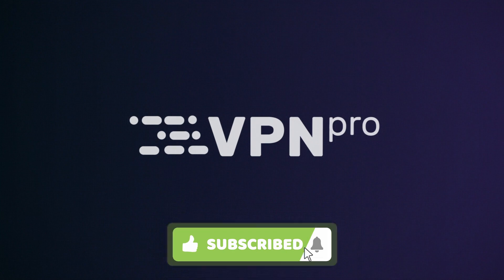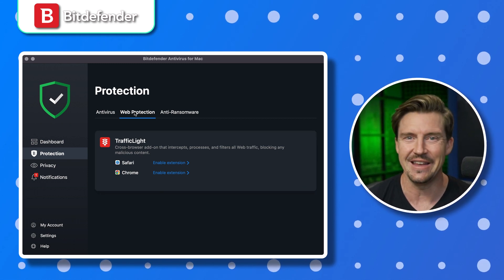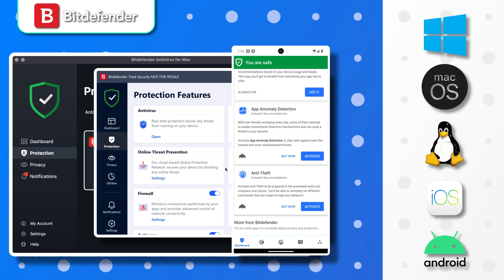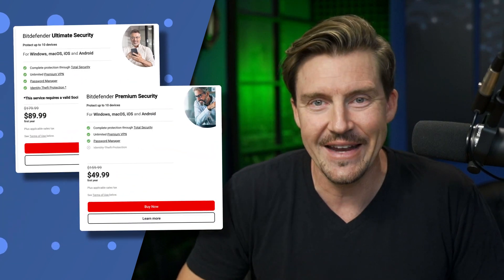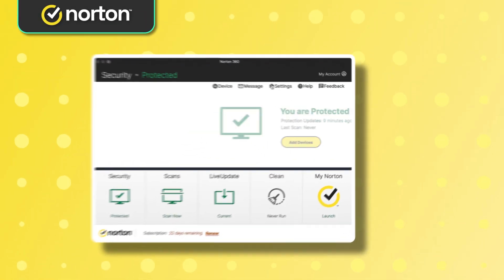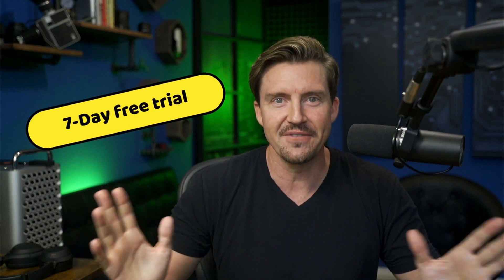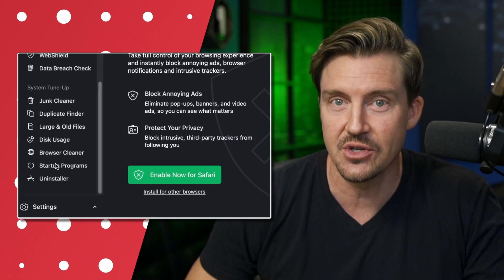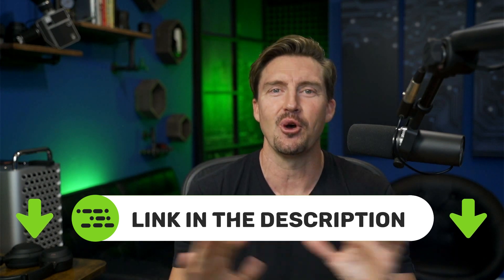Best Antivirus 2026 | The ACTUAL Top 3 Antivirus (TESTED)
💥👇 Take advantage of the best offers for the best ANTIVIRUS service!!👇💥

Whenever I come across another “best antivirus”, it’s one pitfall after another. Bad performance, loose security standards, and even looser morals regarding data collection - there are lots of unsafe “best antivirus” options out there.

So after a lot of tests and considerations, I’ve found 3 providers I personally find worthy of the “best antivirus provider” title, and I will show you why.

💎 Best antivirus with a free option | TotalAV review

This is a well-organized antivirus, with a visually pleasant app. I’m not talking about only Desktop apps though, TotalAV’s apps for mobiles are also consistently straightforward and intuitive.

With a free version, TotalAV’s security is not that impressive: there’s a free anti-malware scanner and phishing protection which detects common methods used for phishing, but that's about it.

Getting a premium adds real-time protection and a ransomware shield. These features are quite similar to the ones Bitdefender offers, focused on preventing malware infestations or ransomware encryption attempts.

One more antivirus worth discussing is Norton 360. In terms of popularity and reputation, those two are quite similar, but I can’t say the same about their User Interfaces. Where Bitdefender prefers simplicity in design, Norton’s design is rather complex - a lot of features open in separate tabs, and my desktop tends to clutter a lot for no reason.

While I don’t like the design that much, the security part of Norton antivirus is the polar opposite. According to AV-test, Norton has an almost spotless record lately. Looking at Norton’s features, I understand why. For online protection, there’s a Smart Firewall. To get rid of malware, there’s Real-time protection, always standing on guard for incoming malware threats.

💣Best security on the market | Bitdefender review

Mostly, I’m intrigued by the features of this antivirus. Bitdefender is designed to provide extensive protection against all types of malware: ransomware, spyware, viruses, and more.

The malware protection is always on, scanning for potential threats incoming from other devices or internet connections. Ransomware protection is similar, but it also resists any attempts to encrypt your data without your consent. The same can be said about Microphone and webcam protection - no one will be able to access them.

The independent test by AV-test confirms this, giving Bitdefender a high score for detecting and eliminating threats. That said, Bitdefender can get a bit overzealous, last test had a false alarm, basically marking a harmless file as malicious. It’s not critical, but you have to keep things like that in mind.

At this point, you already saw the UI of the Bitdefender app. I find it quite simple and straightforward, easy to figure out even for a beginner. This is true for all available operational systems as well, so consider it if you need the best antivirus for Android or iOS.

\\TIMESTAMPS//
0:00 Intro
0:34 What makes the best antivirus for 2026?
0:50 Bitdefender review: how Bitdefender works?
1:55 Is Bitdefender worth it?
3:02 Is Norton antivirus good?
4:35 How does TotalAV work?
5:27 Can TotalAV be trusted?
6:07 Conclusion on the best antivirus 2026